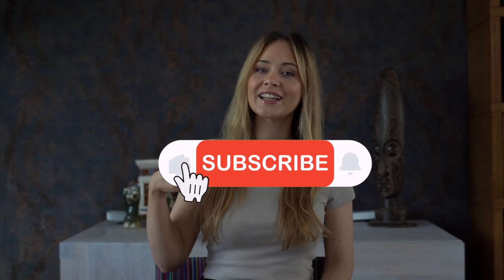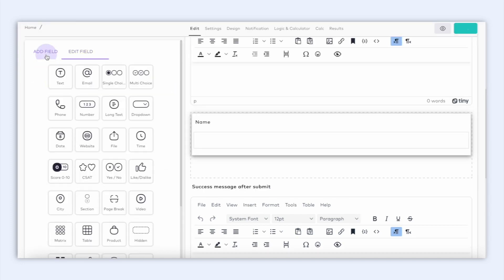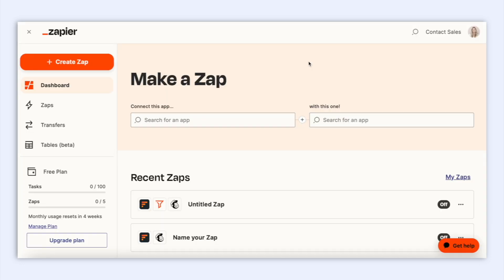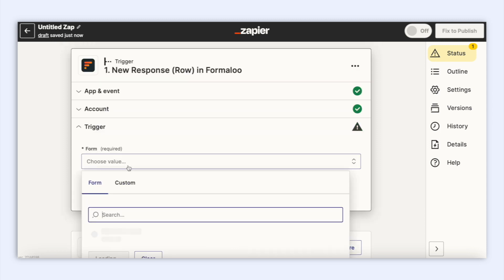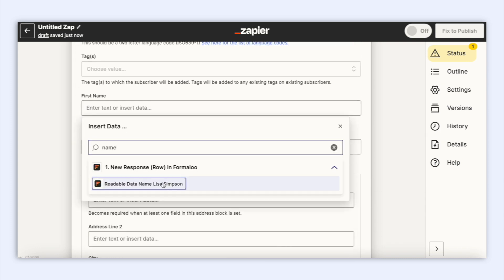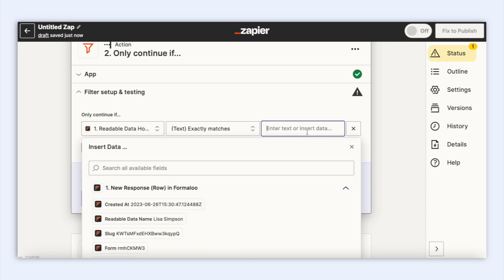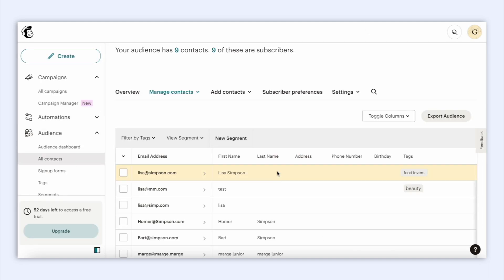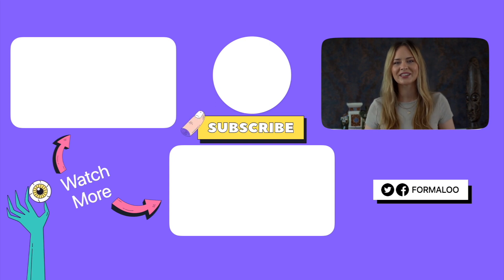Connect your forms to Mailchimp via Zapier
Learn the step-by-step process to see how to connect your Formaloo forms to Mailchimp via Zapier.

✅ Read the article on how to automate your workflow with Formaloo and Zapier